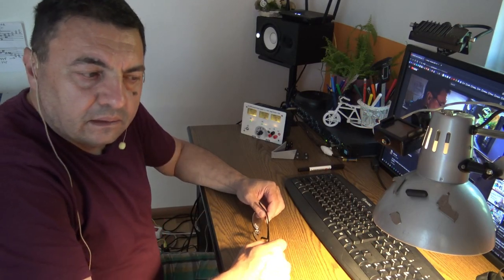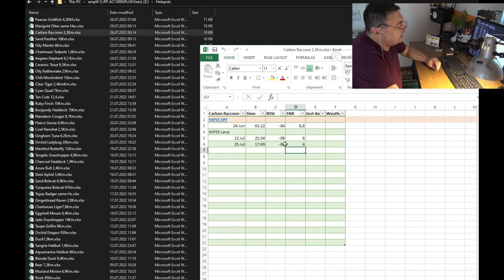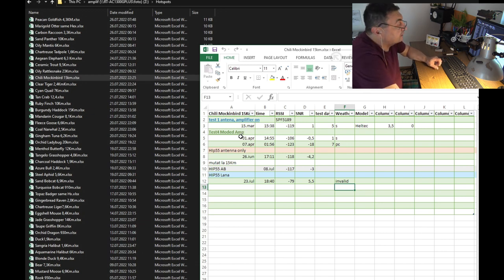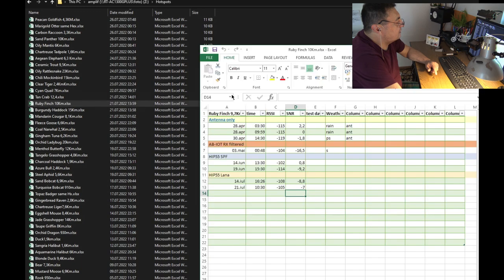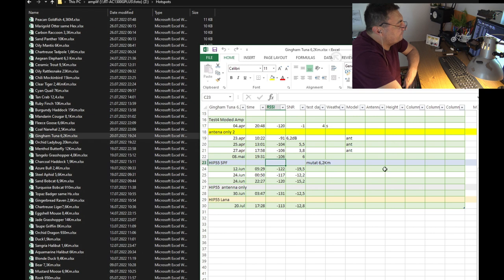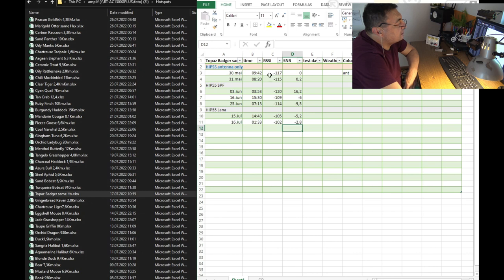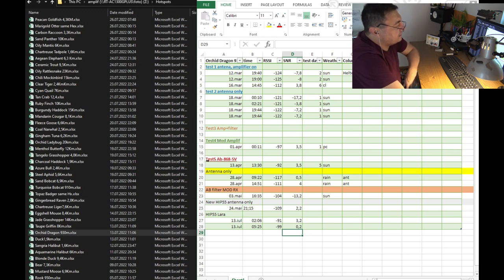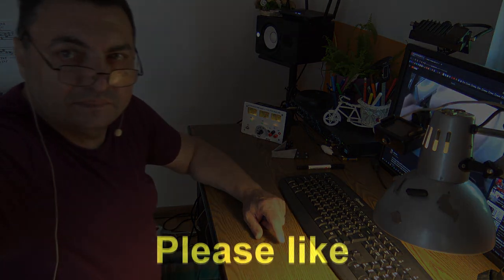NOOElec Lana amplifier report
Nooelec LaNA - Wideband Ultra Low-Noise Amplifier (LNA) Module w/ Enclosure & Accessories. 20MHz-4GHz Capability w/ Bias-Tee, USB & DC Power Options. Discrete Saw Filter in front!
 More then 2 weeks on duty..let's see  the numbers!